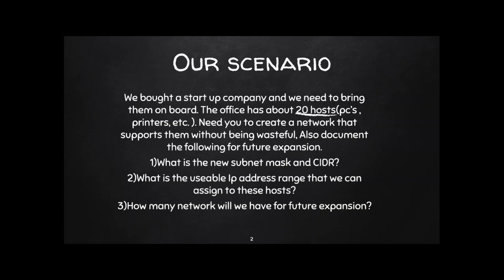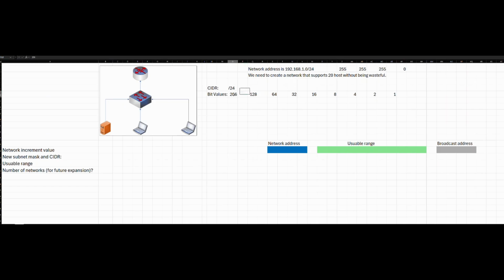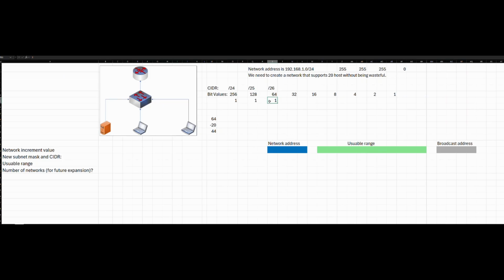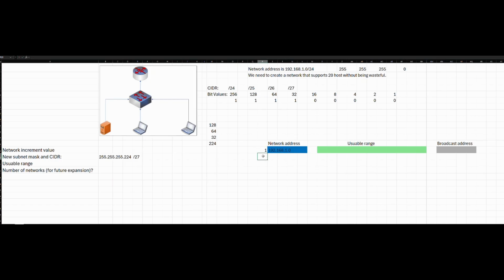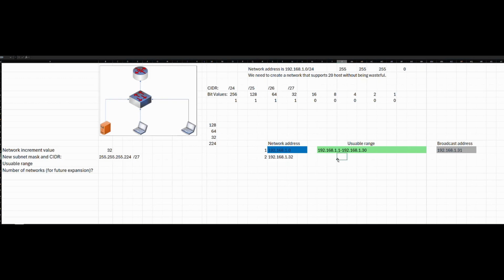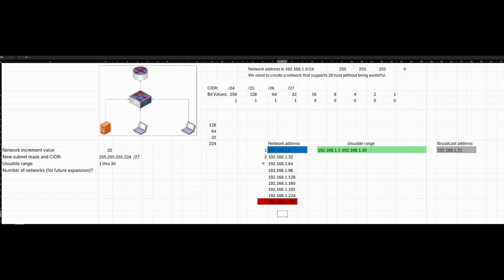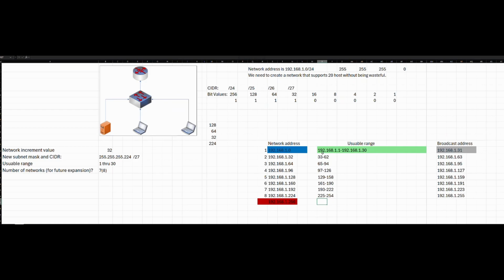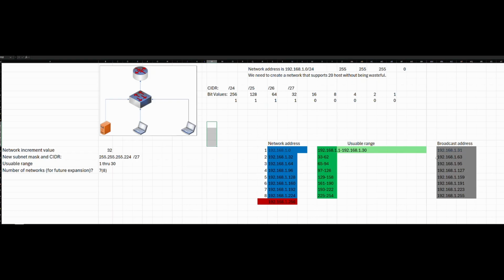Subnetting Made Easy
Fixed-Length Subnetting using simple math.